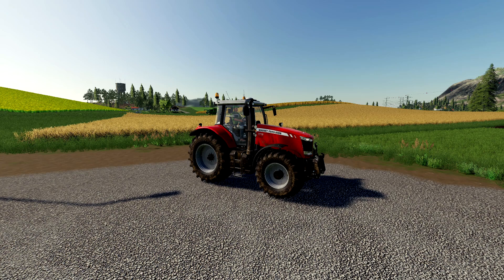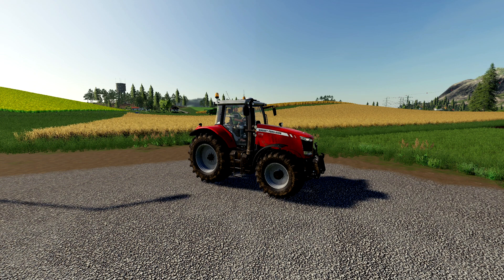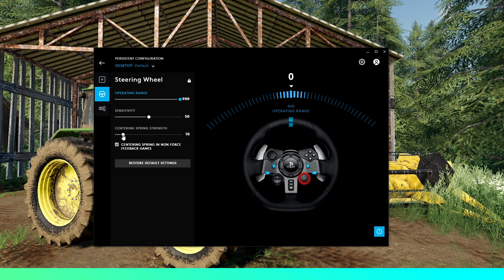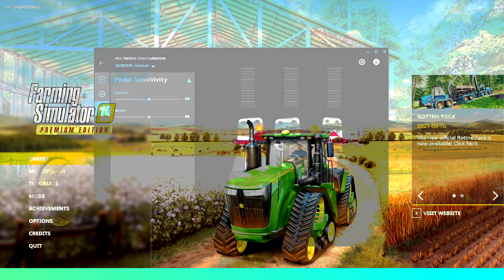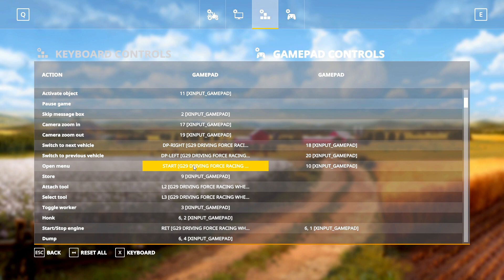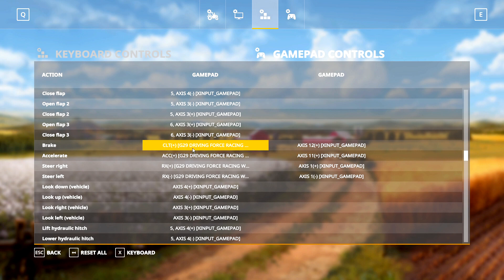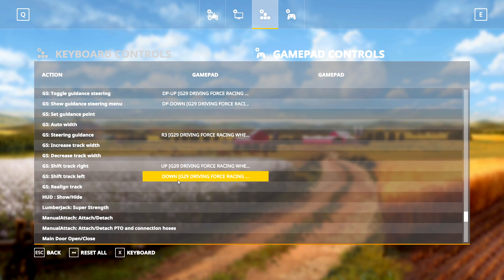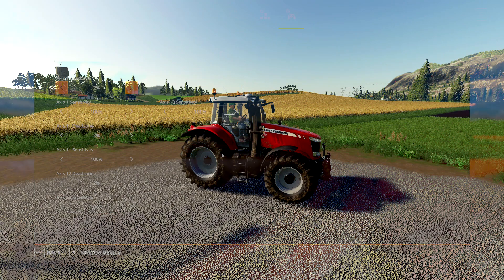FS19 How To Setup Steering Wheel!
How To Set Up A Steering Wheel In Farming Simulator 19. In today's video I will be showing you how to setup your steering wheel for Farming Simulator 19. I used a Logitech G29 in this video but the same settings will apply for most other wheels.

Please note that this video is aimed at PC players. You should however be able to use the in-game settings on console but I have not tested it.